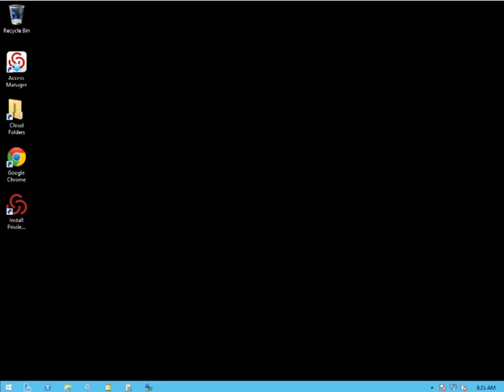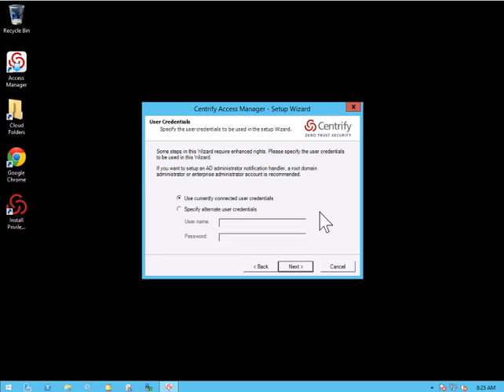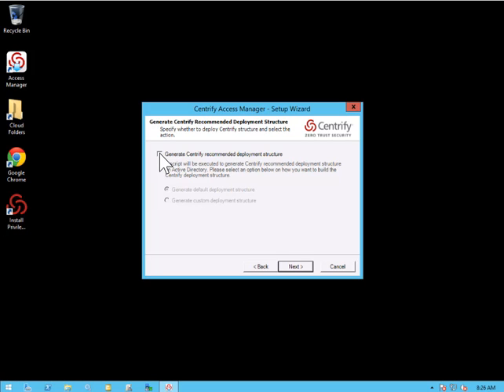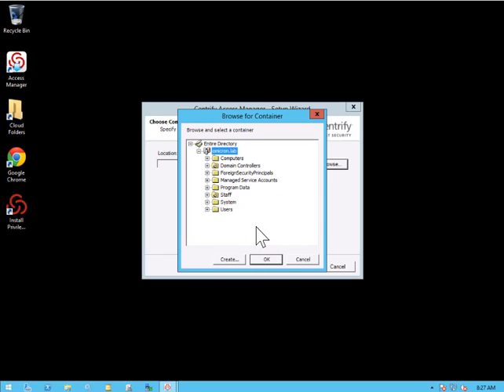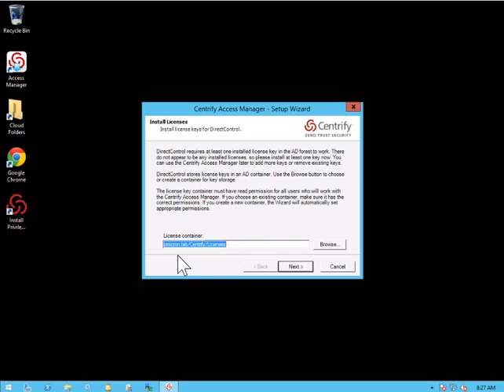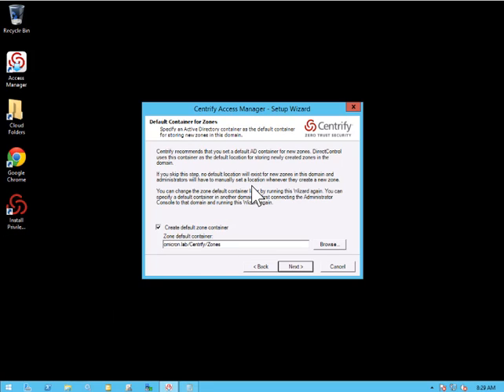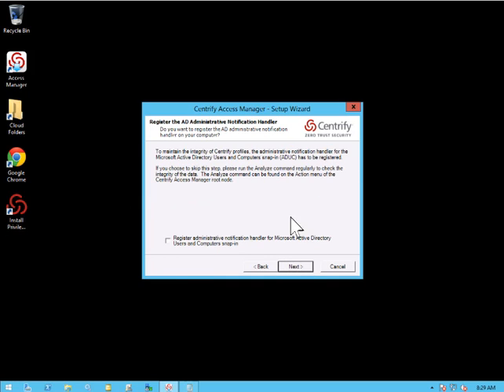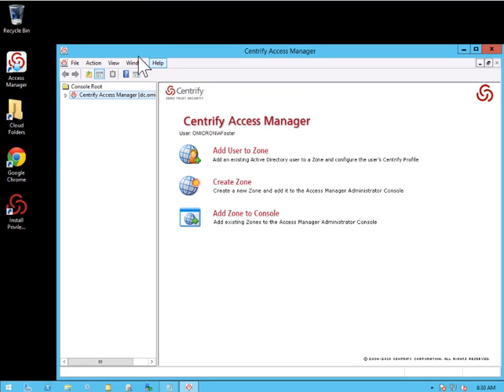Initial Configuration of Centrify Access Manager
Centrify Server Suite version 19.x
Authentication and Privilege Elevation Services